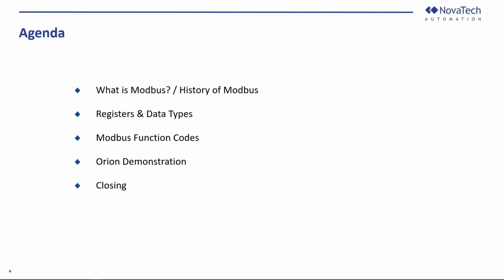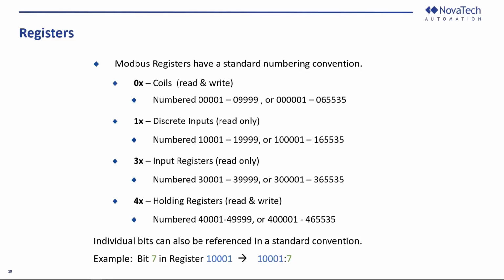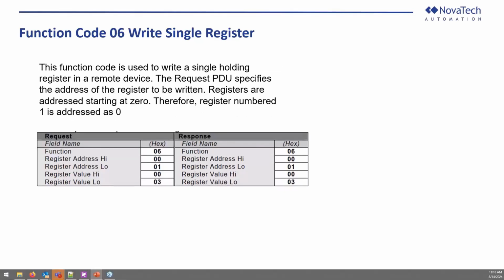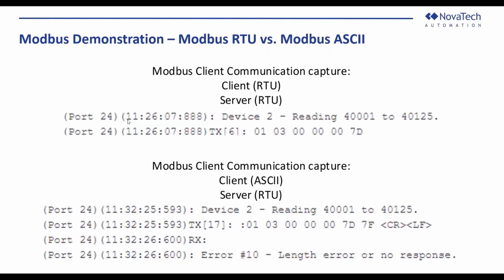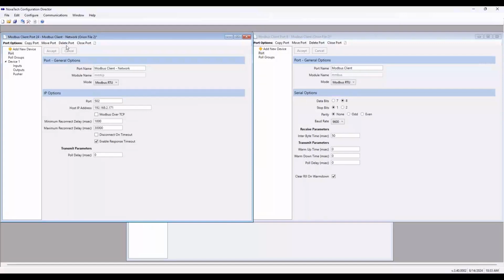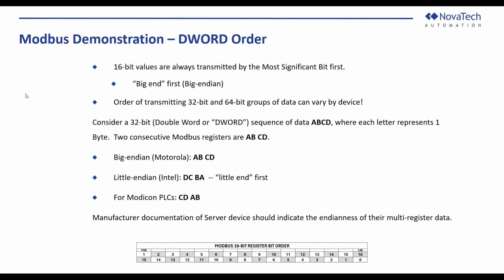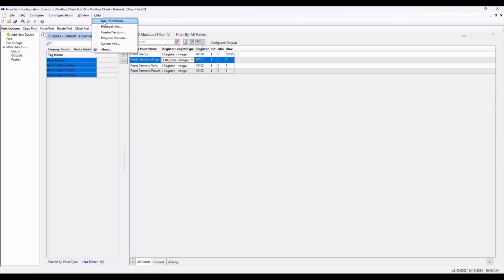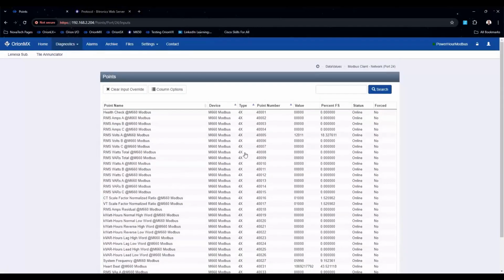2024 August Power Hour Webinar: Modbus Protocol Basics | NovaTech Automation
Curious about how the Modbus Protocol works? In this webinar, we explore the fundamentals of Modbus, its role in industrial communication, and how our products seamlessly integrate with this essential protocol.

🔧 Topics:
- Overview of Modbus and its key features
- Applications in substation automation and industrial control
- How NovaTech Automation products integrate with Modbus